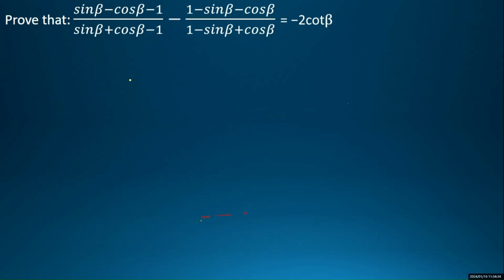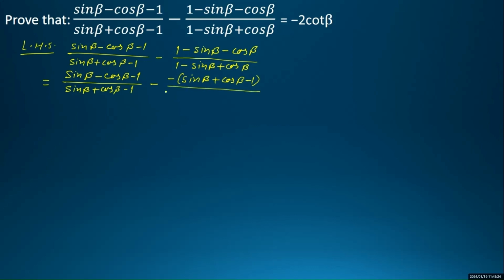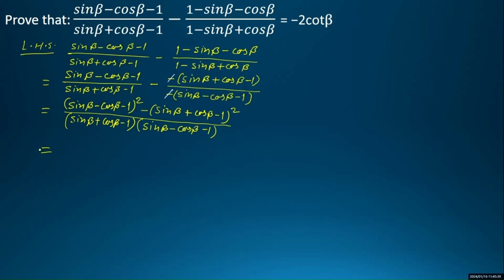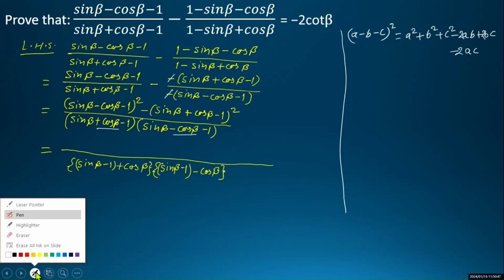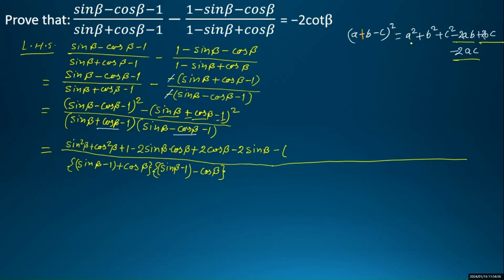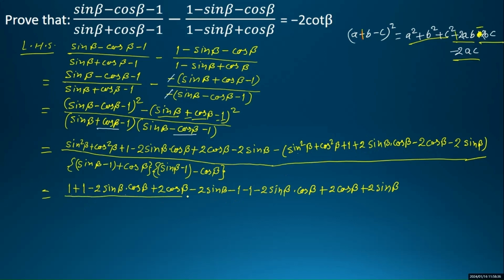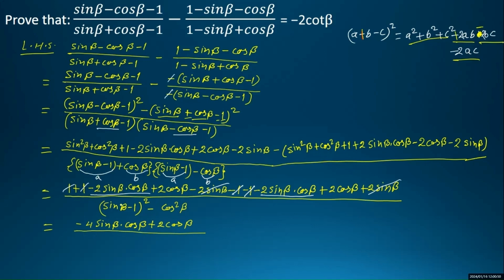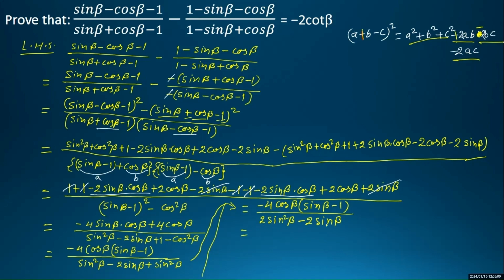Prove that:(sinA-cosA-1)/(sinA+cosA-1)-(1-sinA-cosA)/(1-sinA+cosA)=-2cotA#Trigonometric Identities#